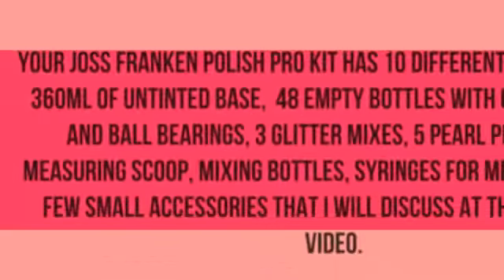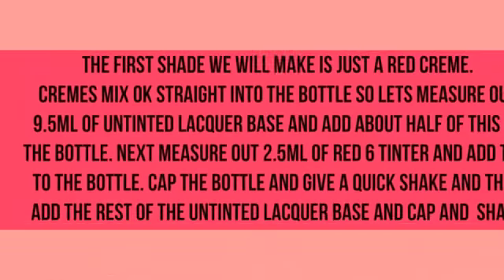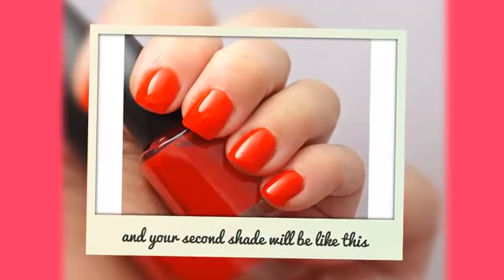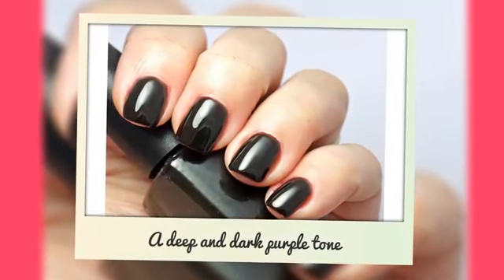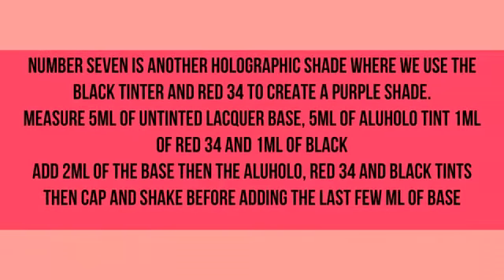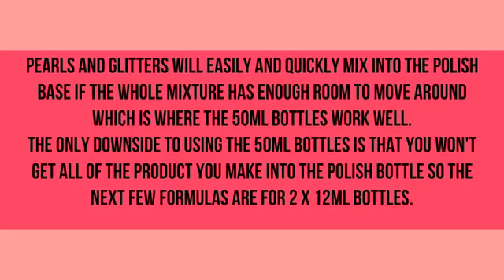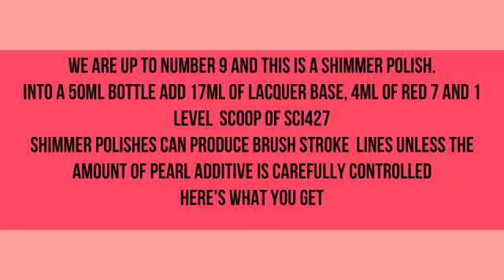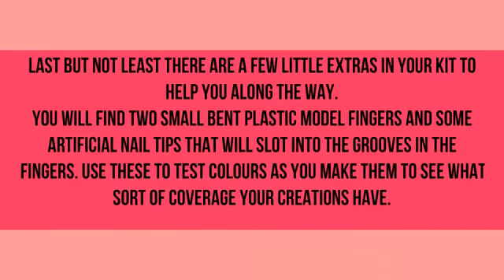Franken Polish Pro Kit Final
Want to make your own franken polish colours but still not sure about what you need and basic recipes ? Then follow this quick video as I explain how to make your first 10 colours using the JOSS Franken Polish Pro Kit.